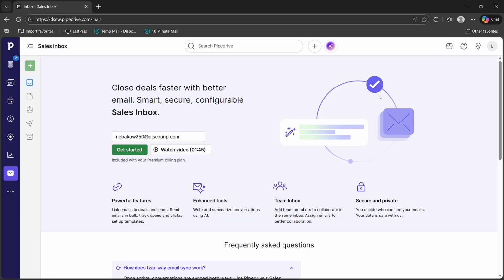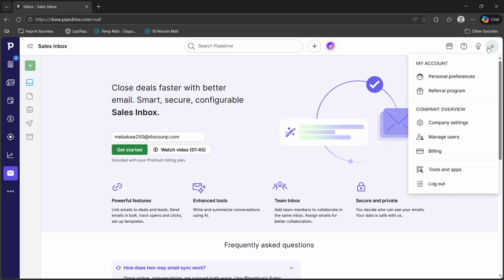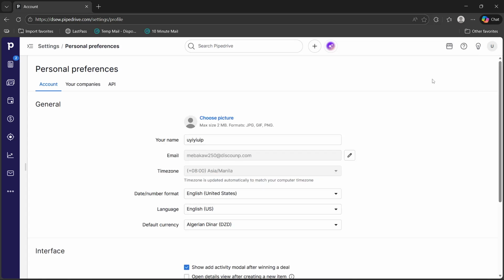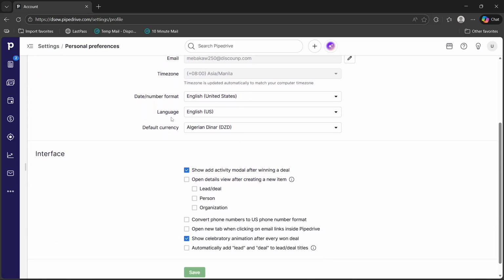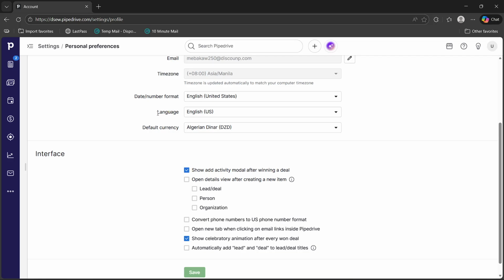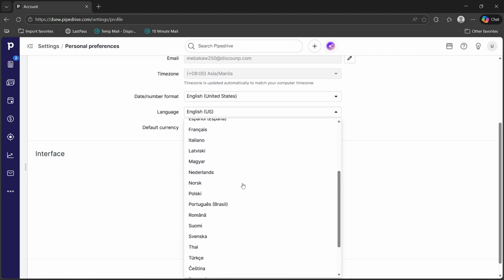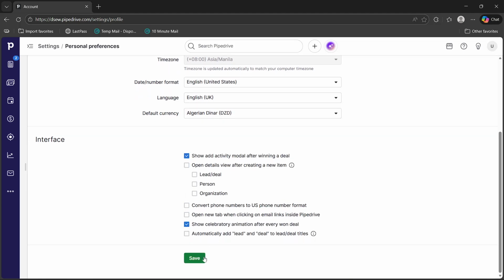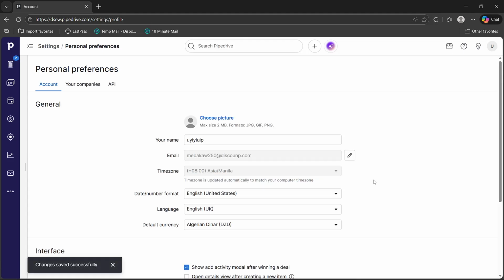How to Change Language on Pipedrive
In this video, I'll show you how to update the display language in pipedrive. The method is very simple and clearly described in the video. By following all the steps in the video, you'll be able to easily learn how to update the display language in pipedrive.